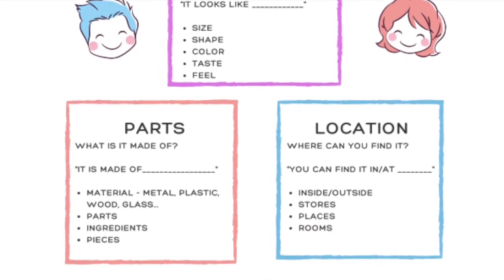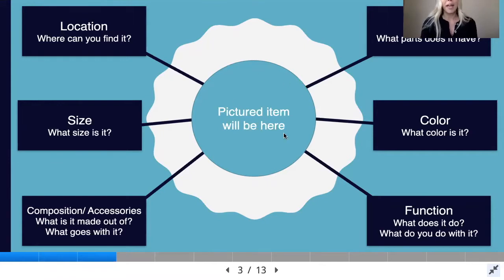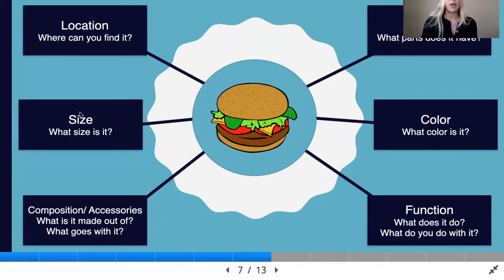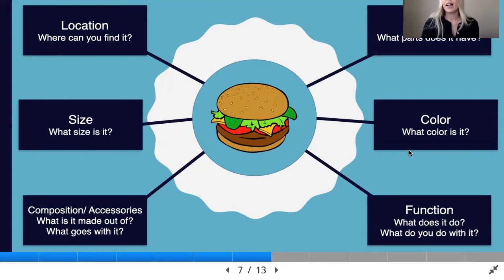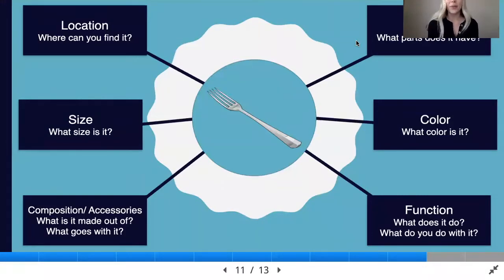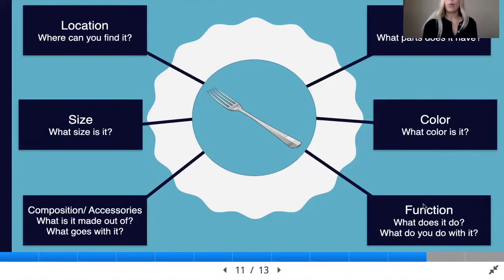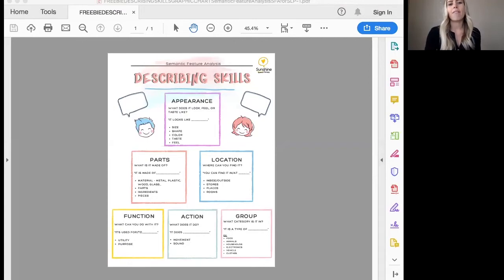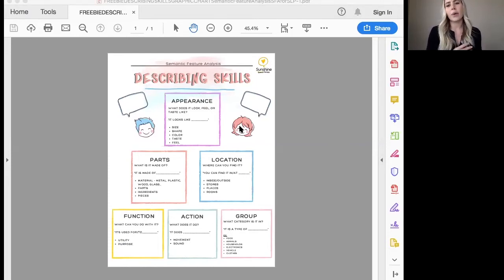CD 662: Word Maps in Speech and Language Therapy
REFERENCES:
Free worksheets (as referenced in Video Presentation) from Teachers Pay Teachers:Free! Semantic Features Analysis Worksheet from Vivi Speech Semantic Feature Analysis Dice Game Freebie from SLPfromCLE Describing Skills Graphic Chart SFA for SLP from Sunshine Speech Vocabulary Word Features Chart from ChattyJohnSLP Virtual Therapy activity: Attributes & Describing: Elementary Volume I from The Digital SLP Other charts: Semantic Features Analysis Chart from Tactus Therapy